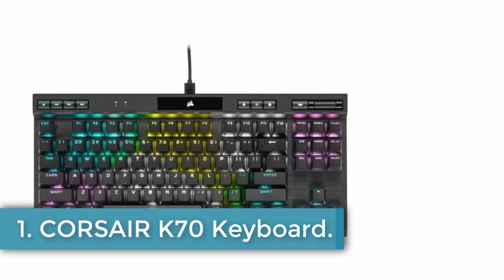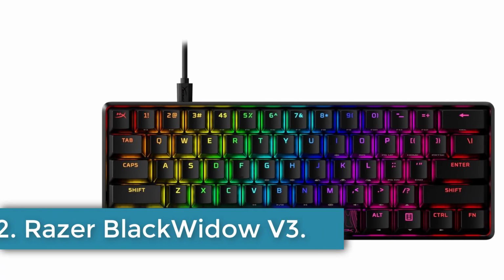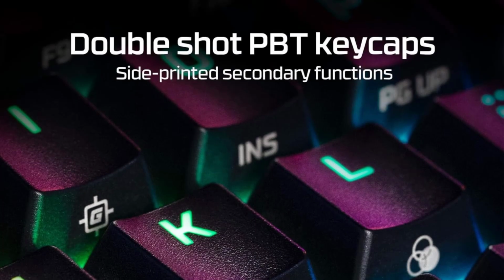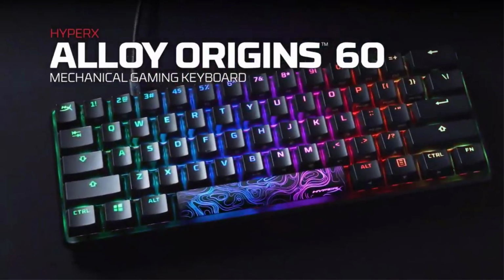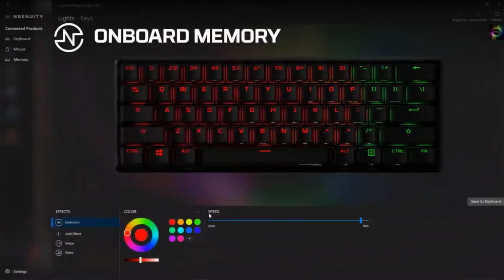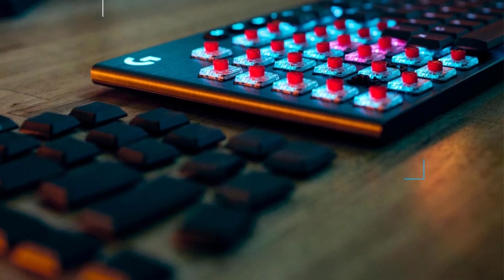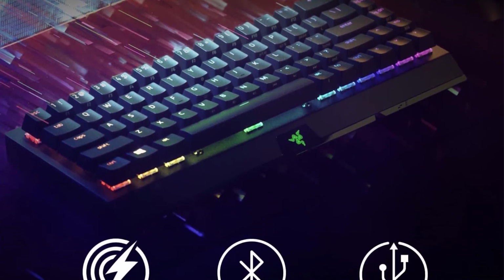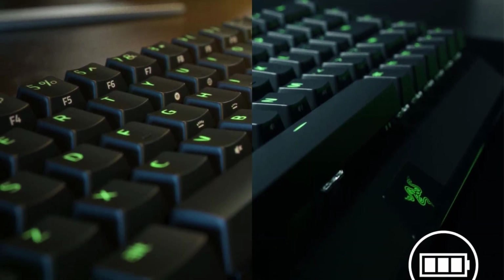Best mechanical keyboards In 2025 | Top 5 mechanical keyboards Reviews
Razer BlackWidow V3

HyperX Alloy Origins Keyboard

Razer BlackWidow V4 Pro

Logitech G915 X Keyboard

Mechanical keyboards are a popular choice for typists, gamers, and anyone who values a responsive and durable typing experience. Unlike membrane keyboards which rely on a rubber dome to register key presses, mechanical keyboards use individual mechanical switches underneath each keycap. These switches offer distinct tactile feedback, audible clicks, and varying levels of actuation force, allowing users to customize their keyboard to their preferred typing style. The build quality of mechanical keyboards is generally superior, with longer lifespans and the ability to replace individual keycaps and switches. Due to the wide variety of switch types, layouts, and features available, finding the best mechanical keyboard often depends on individual preferences and intended use.